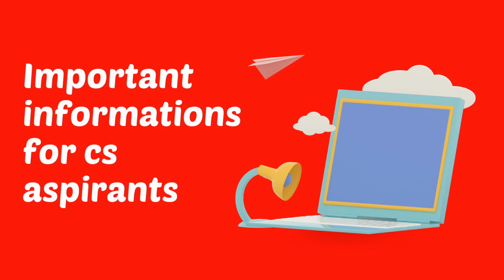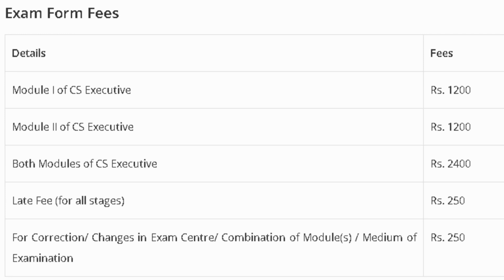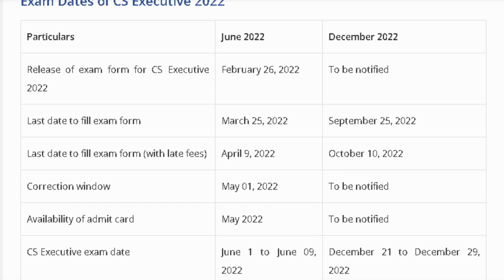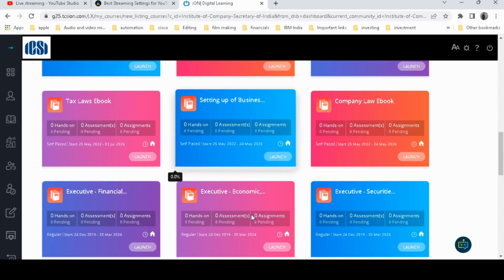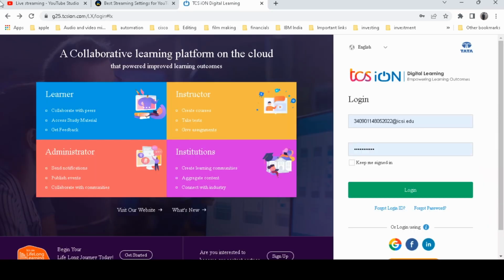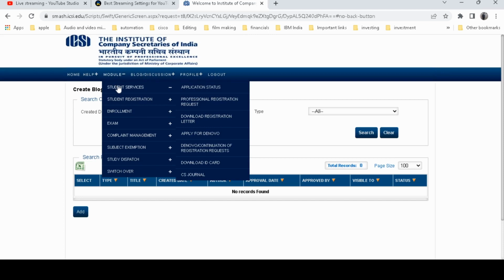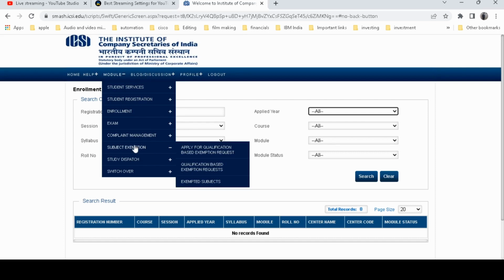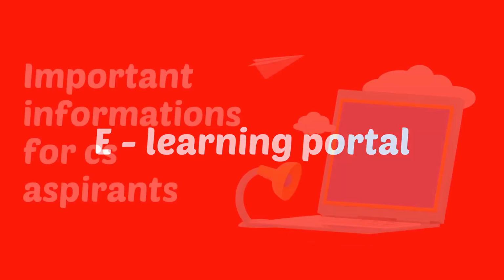Must Watch video for CS Executive aspirants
In this video we have cleared all questions for CS Aspirants.